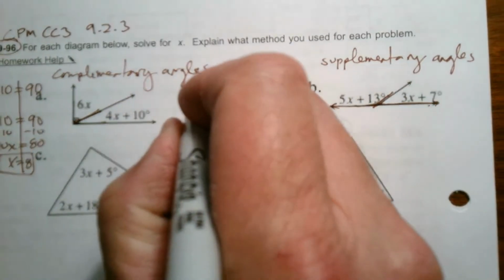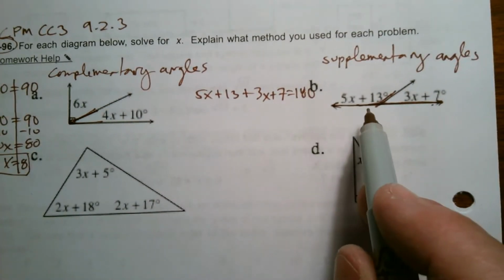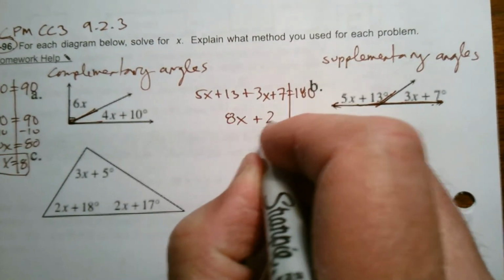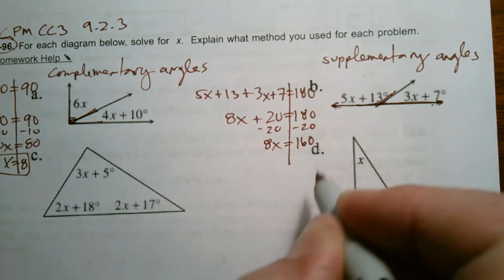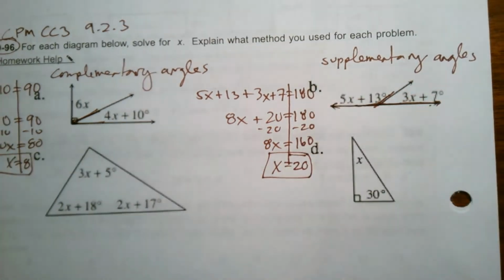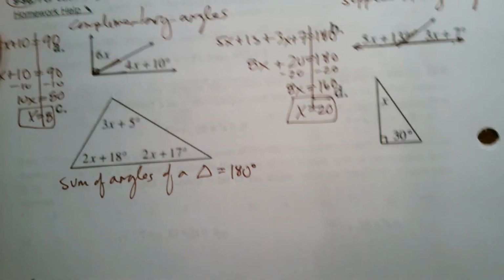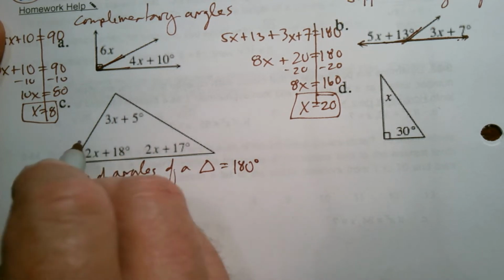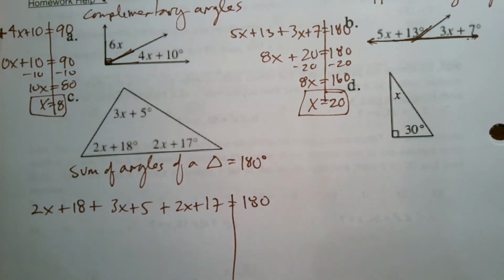CPM CC3 Section 9.2.3 #9-96 (using angle relationships to write and solve equations)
Learn with Mr. Dell as he helps you recognize angle relationships in order to write and solve equations solving for x.